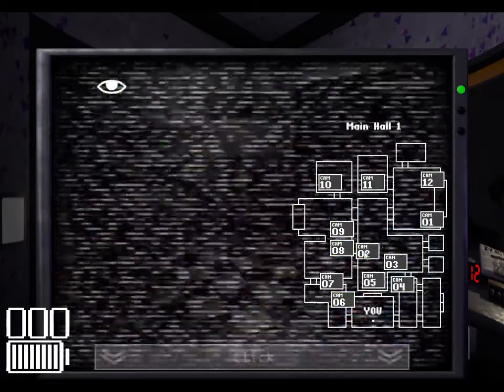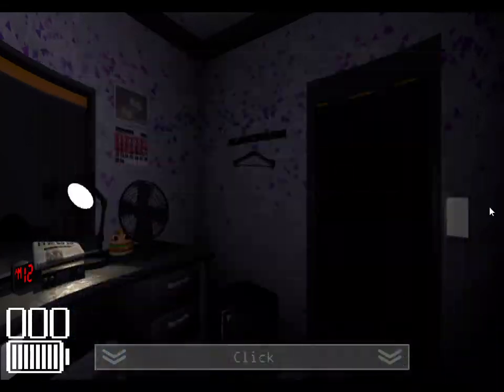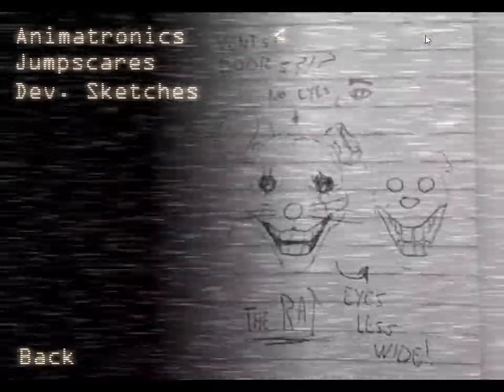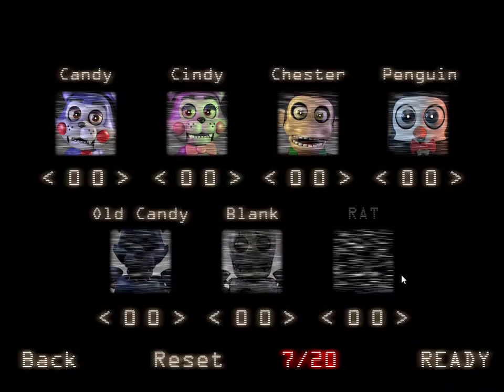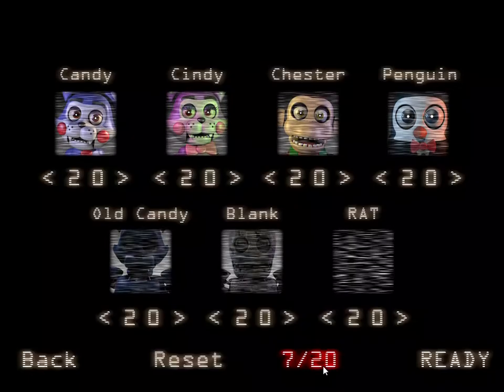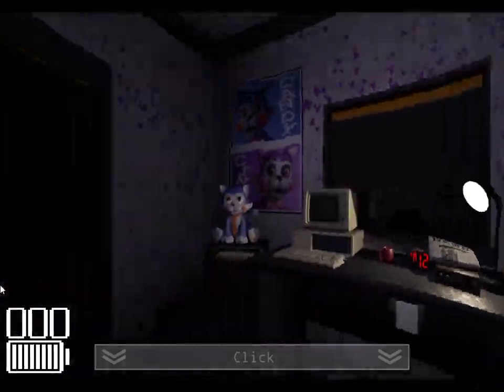Five Nights at Candy's: TRUST THE PENGUIN BUT DON'T TRUST THE RAT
throw the horrible experience of fnac with 7 animatronics trying to make there way into your office, but out of all 7 serial killing robots there is one that is better than the others and there is one that is even more dangerous than blank, or old candy in this video you can tell good from bad enjoy and don't get suspicious